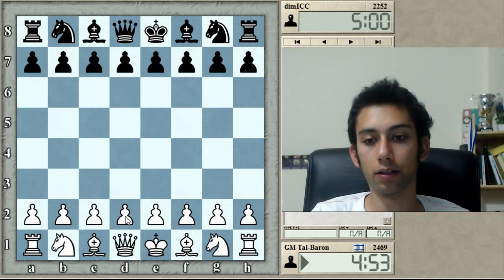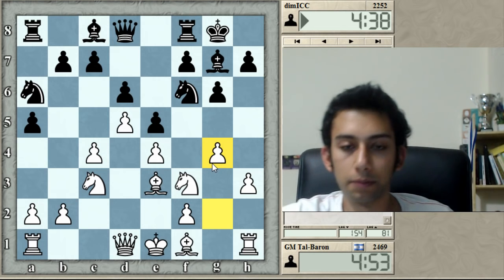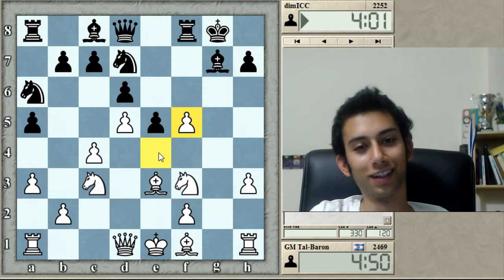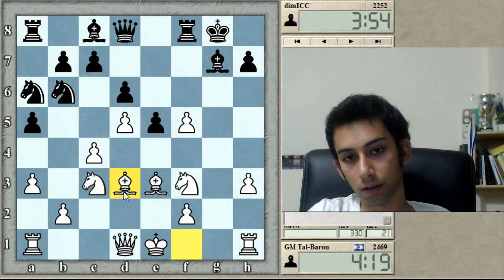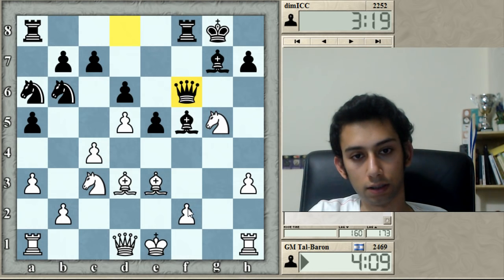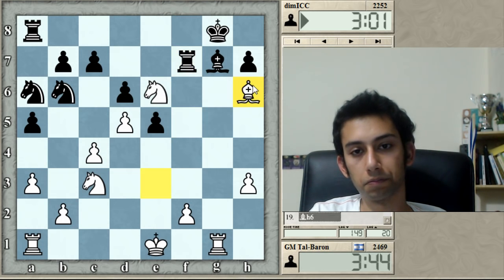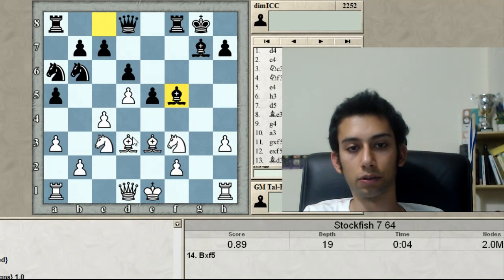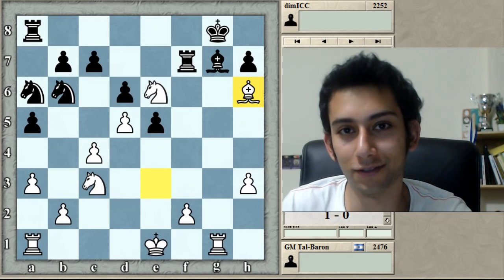HEAVILY SITTING ON THE LIGHT SQUARES | Blitz Chess #96: Tal vs. dimICC (KID)- ICC 5-minute pool